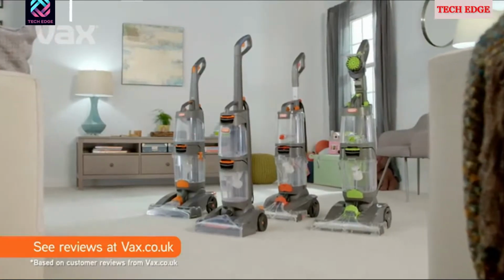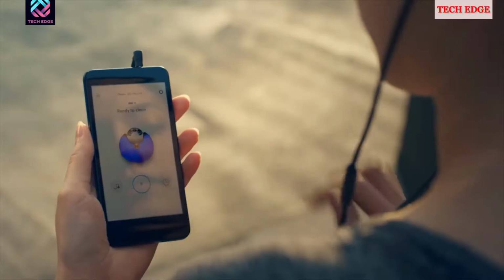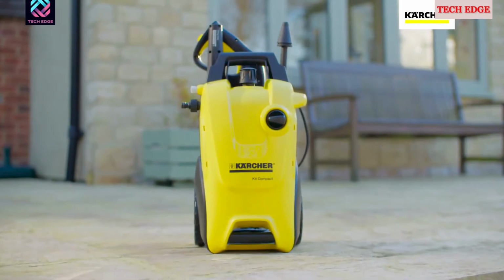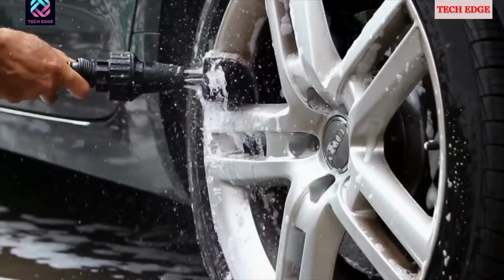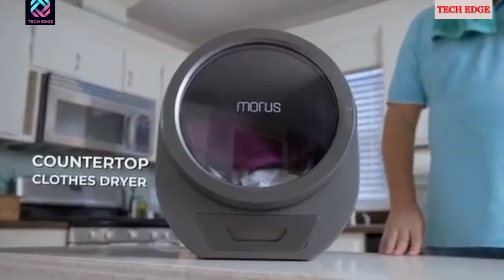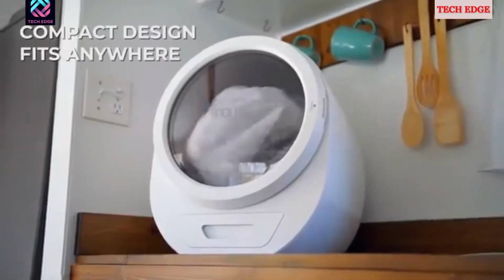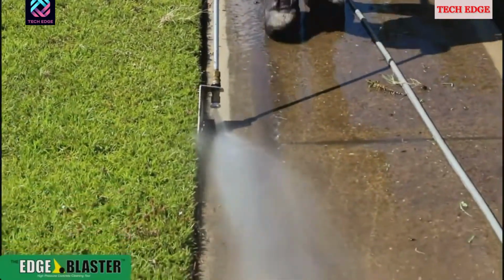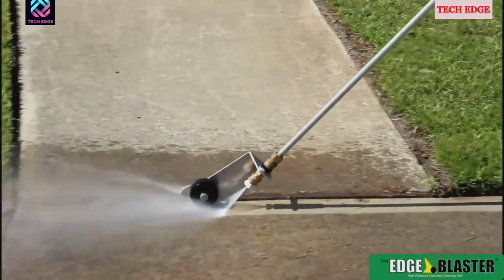11 Most Amazing Cleaning machines inventions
1. Vax power pro carpet cleaner
2. Dyson 360 Eye Robo
3. Karcher K4
4. Brush Hero
5. Scater 5 floor cleaner
6. Drill brush attachment set
7. Seedling tray washing system
9.  Falch surface worker 250
10. Dyson V11 Torque drive

Tech Edge promises to show you new inventions & innovations, amazing gadgets, best kitchen gadgets, tech deals,facts & list, amazon must have, aliexpress haul, tech news & reviews about gadgets, gadget zone, machines, tools. you will learn how to become more productive, how to overcome challenges in daily life by using science & new latest technology.

Disclaime

The videos are owned by the website owner and the product owner. We just want to introduce these inventions/gadgets to the whole world.

Thank you very much for your kind support !!